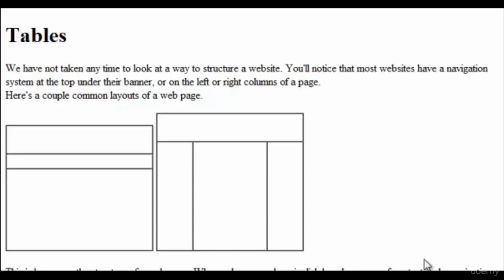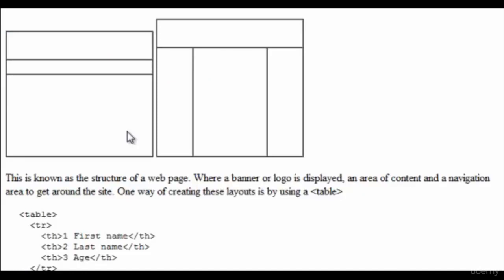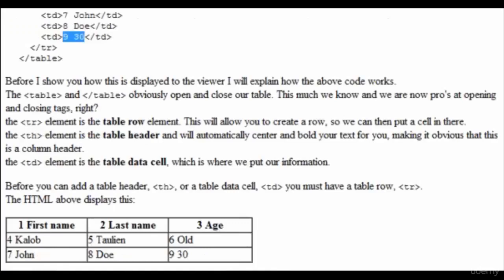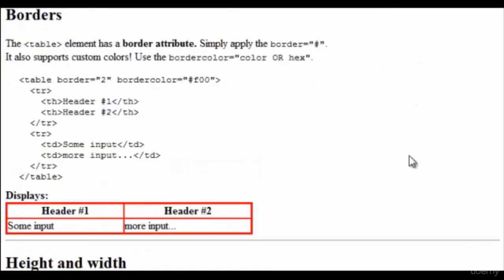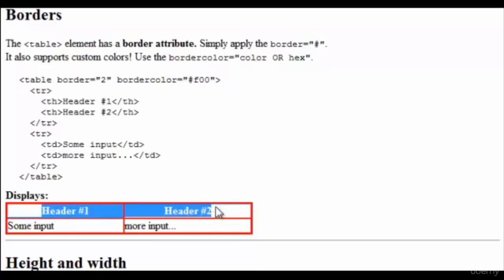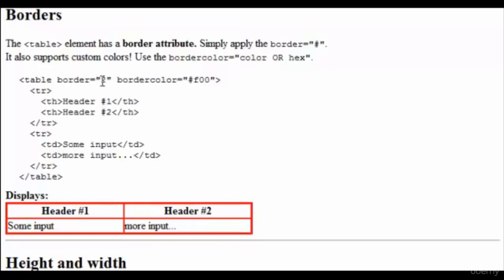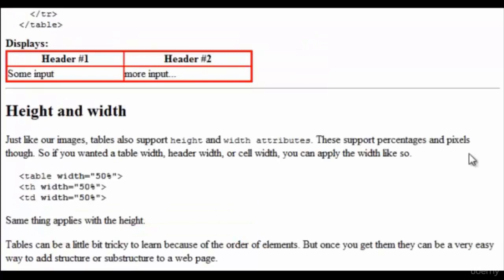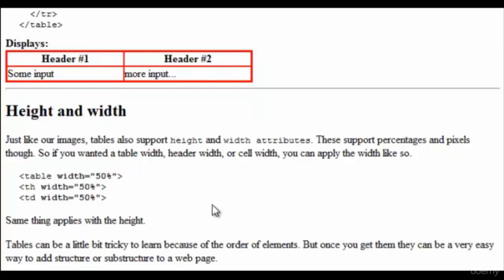Creating Tables in HTML - Part 1